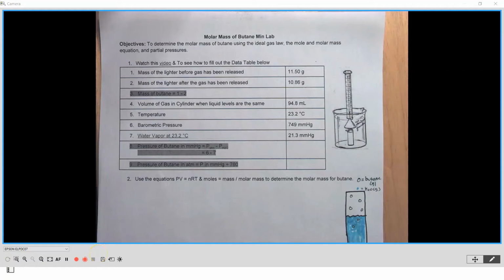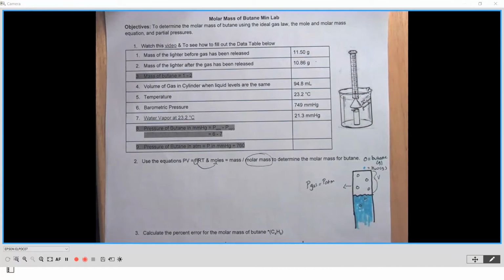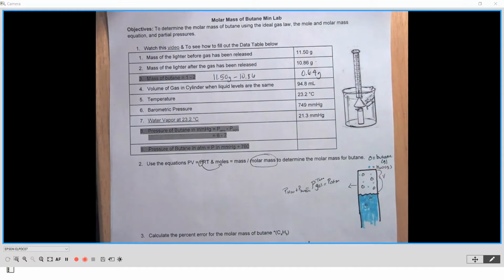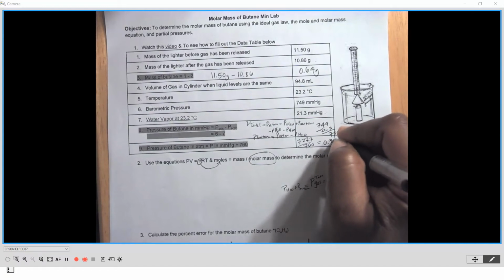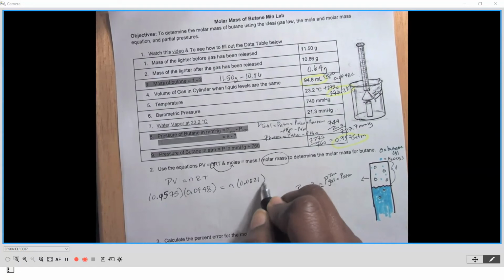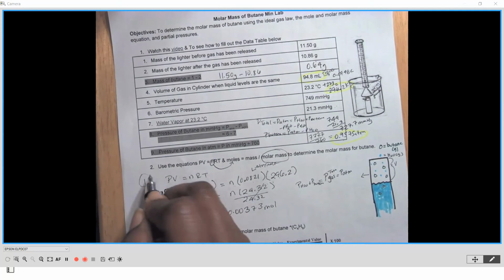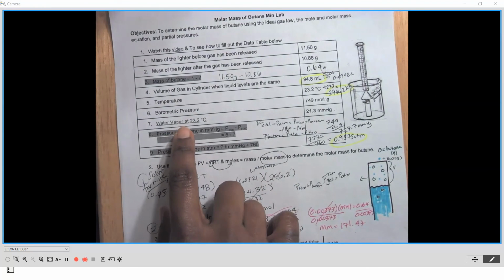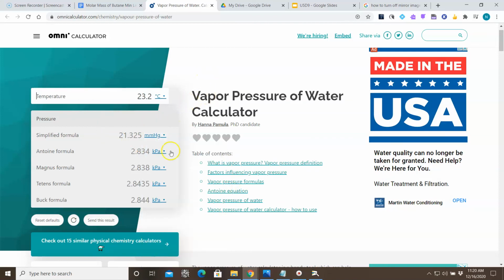Molar Mass of Butane Mini Lab